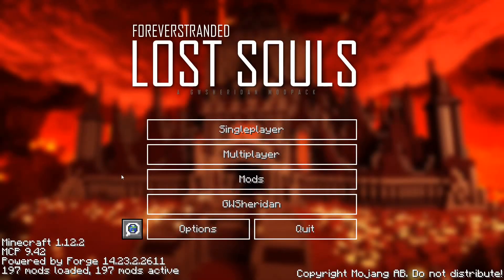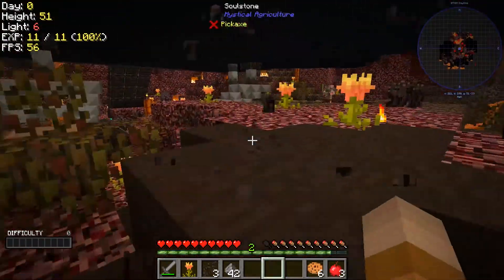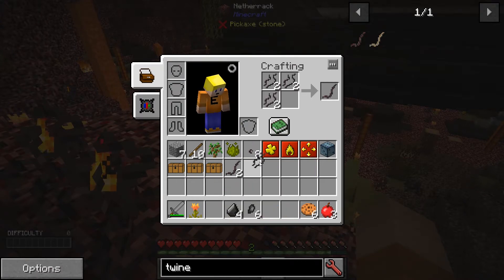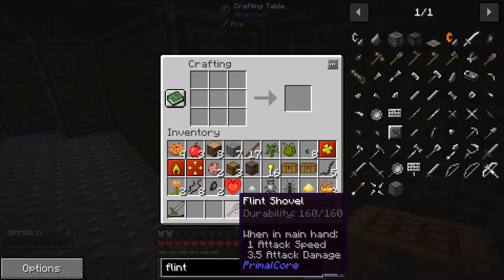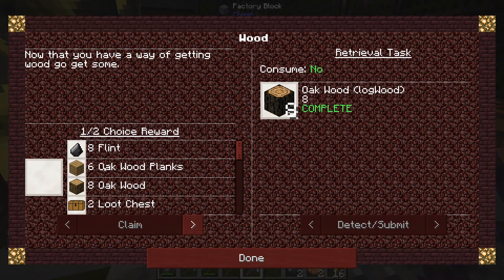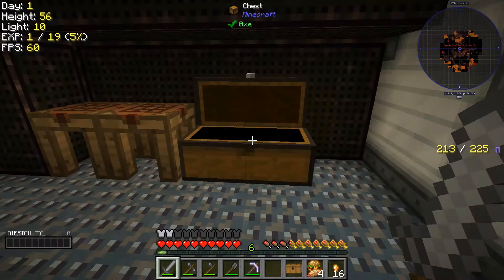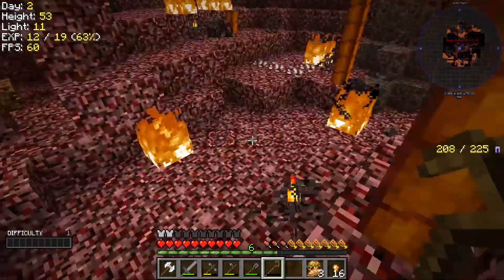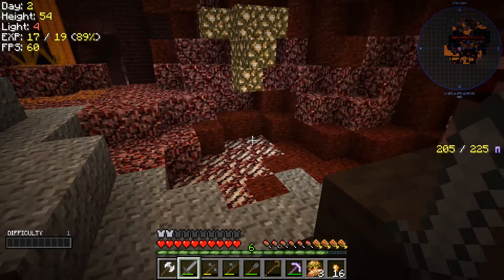Forever Stranded Lost Souls EP01 - Getting Started (Modded Minecraft)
Forever Stranded Lost Souls is the next chapter on the Forever Stranded Modpack.

Learn to survive out of your comfort zone. Enemy's don't want you in there world

an will do anything to get you

Build up from nothing to tech an magic while defending against the monster hoards

Many recipes have been changed there is a quest book to guide through them

skills are required to use some items an tools. Spend your XP wisely.